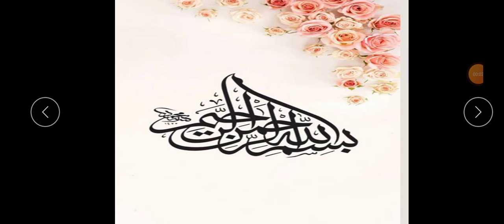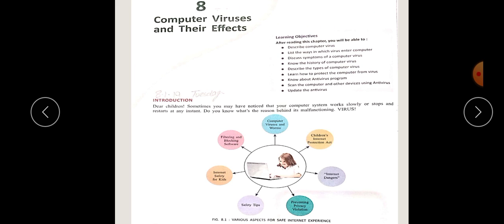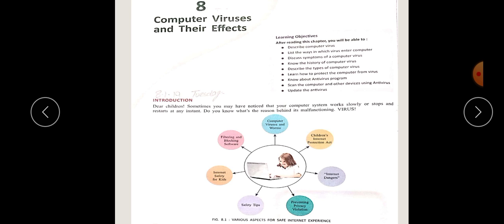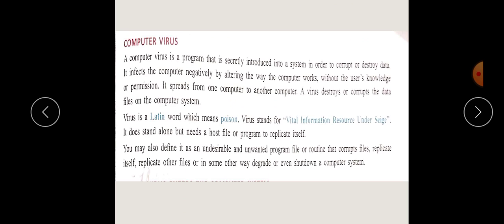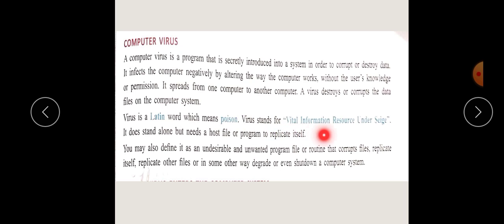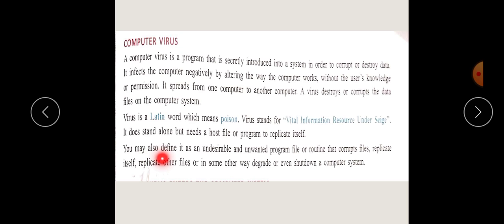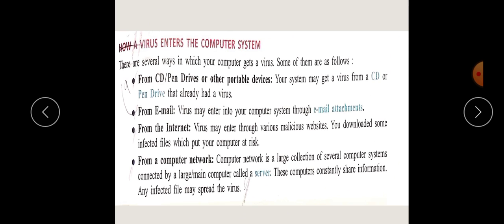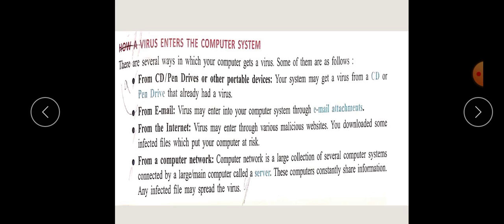class 6 lecture 5 computer